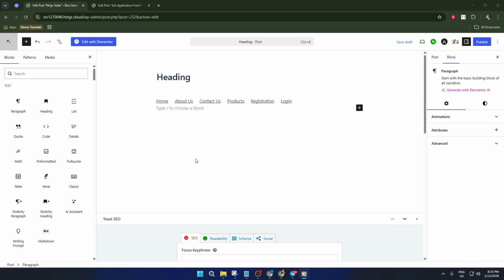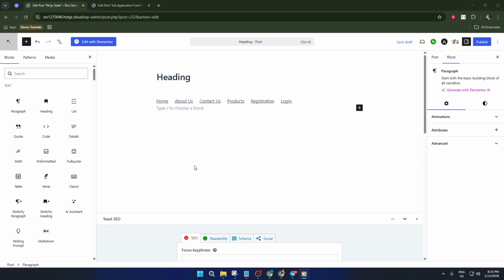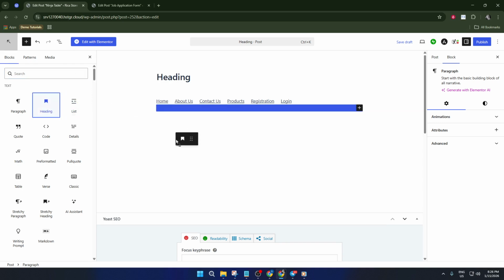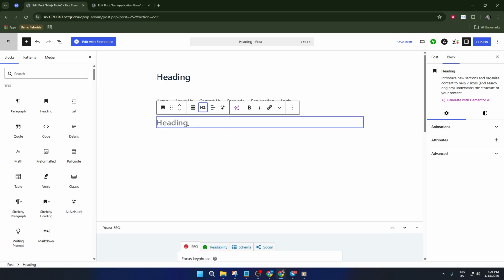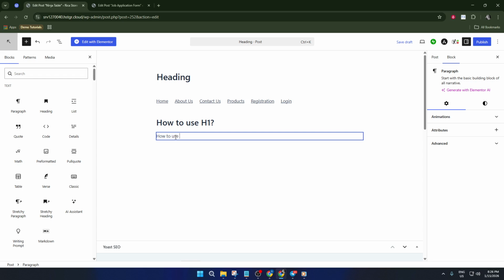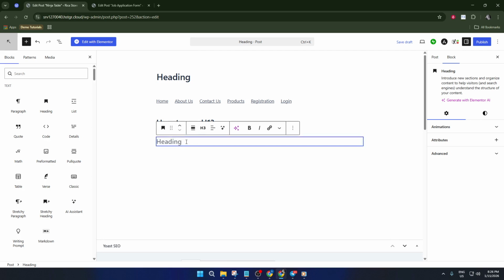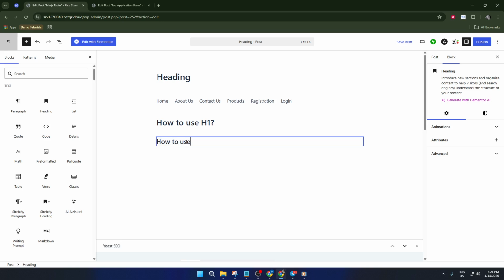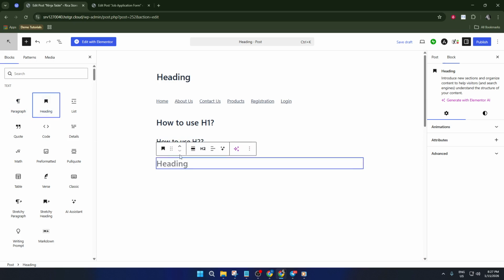How to Add H1 H2 H3 Tags in WordPress Posts in 3 Minutes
Whether you're a beginner or already familiar with WordPress, this tutorial makes it simple to add H1 H2 H3 Tags in WordPress Posts.

In this video, you'll learn how to:

✅ Add H1 H2 H3 Tags in WordPress Posts